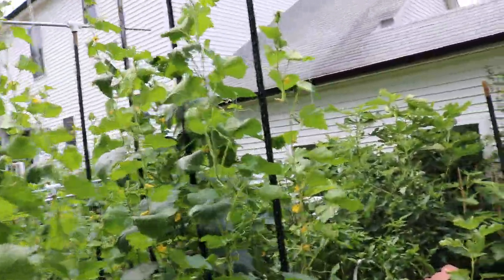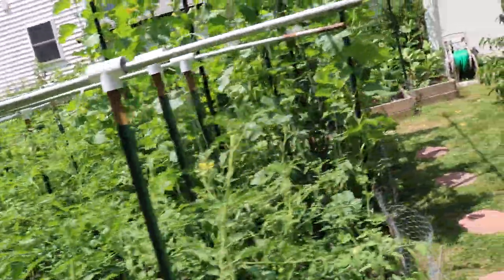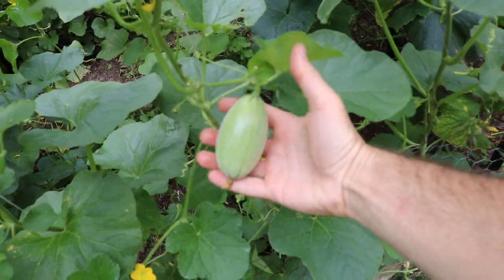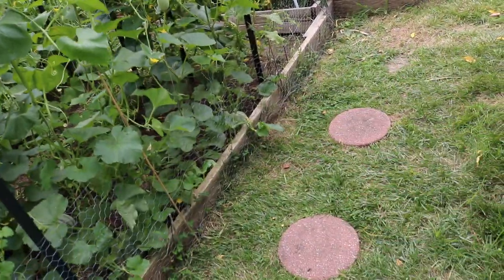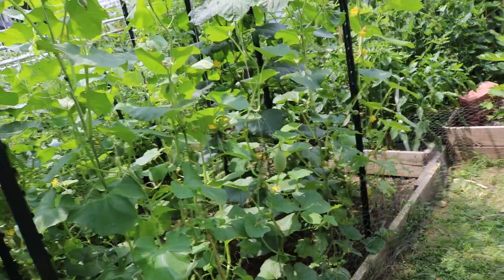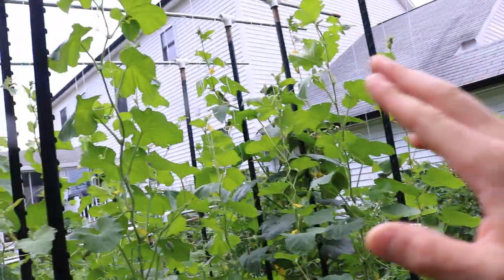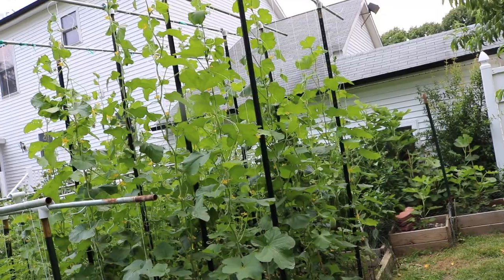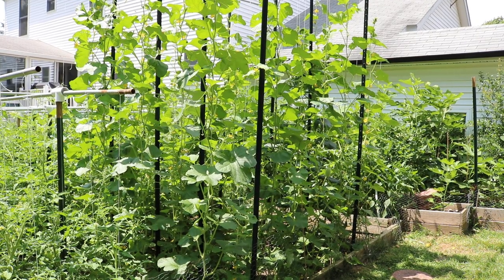5 Benefits of Growing Melons Vertically